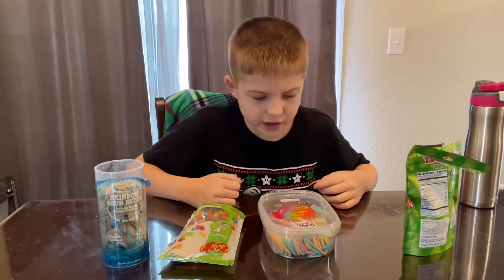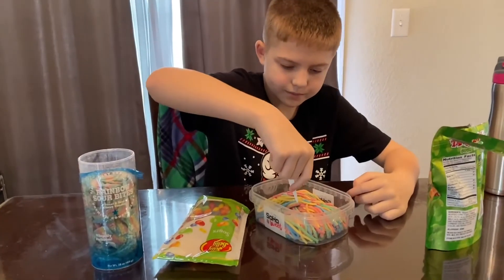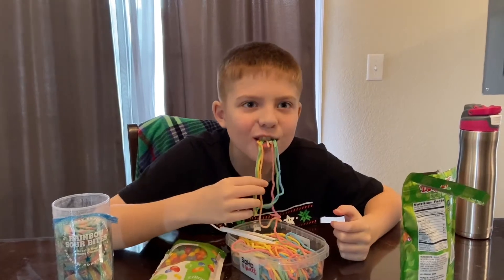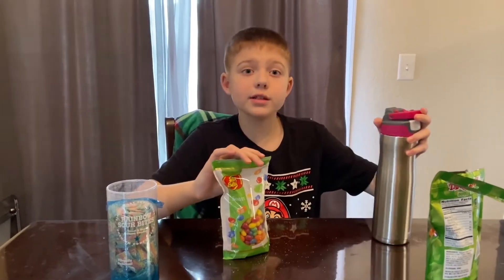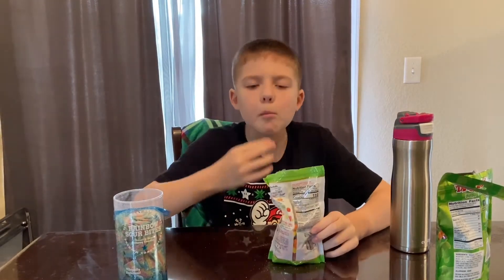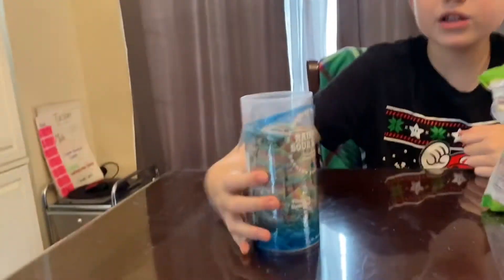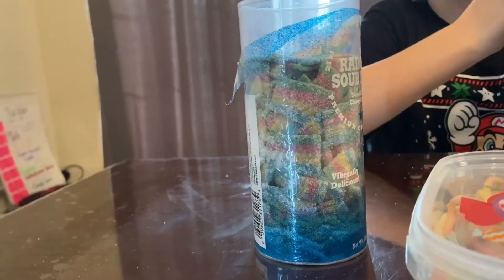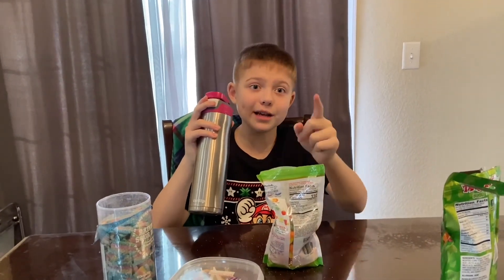Sour candy challenge Edition 2